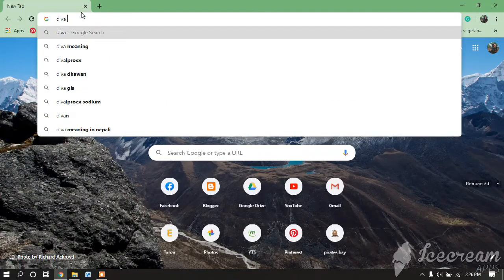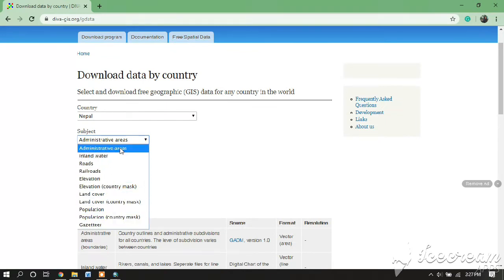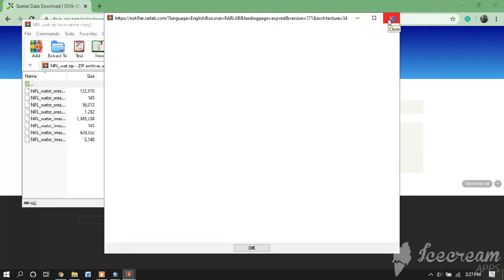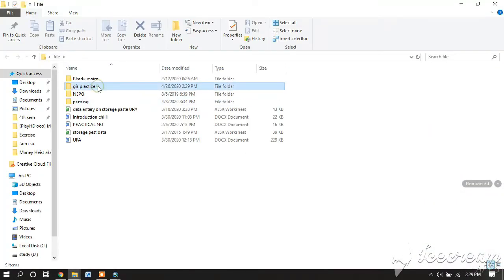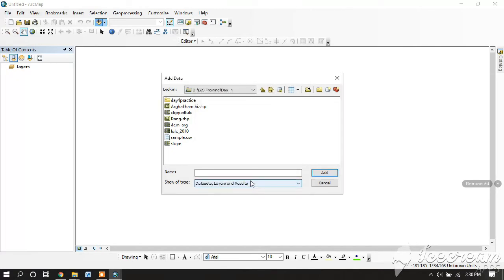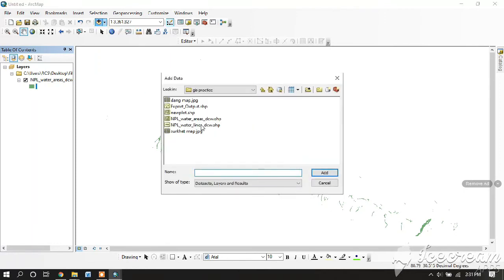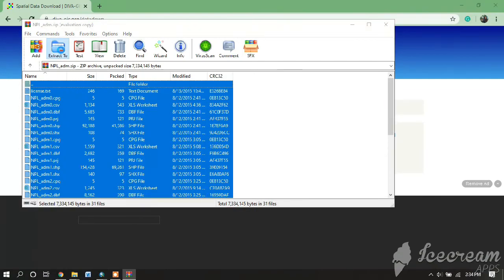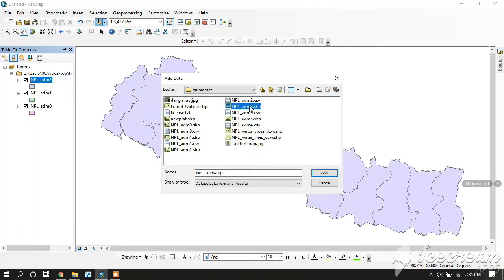GIS Shapefile for any Country